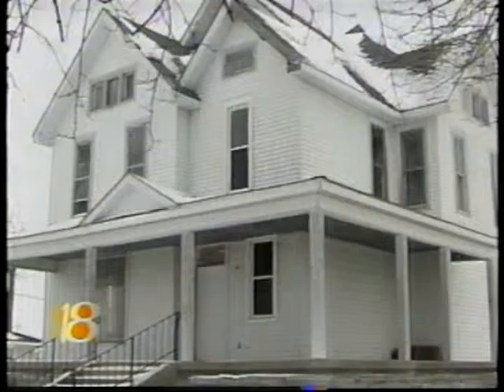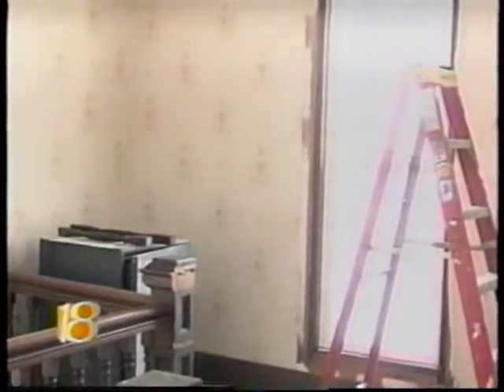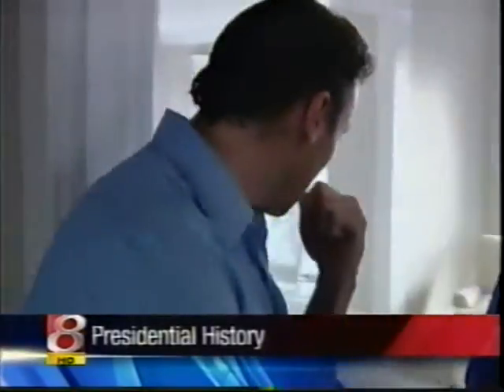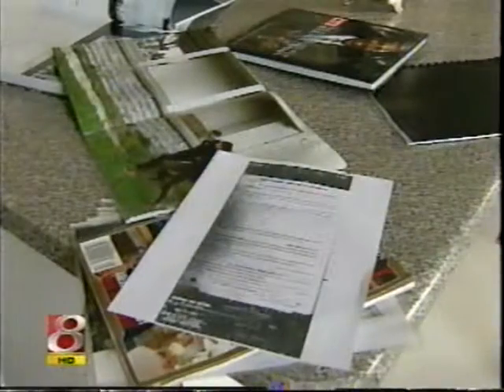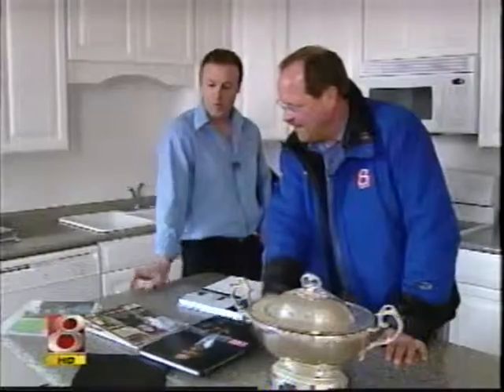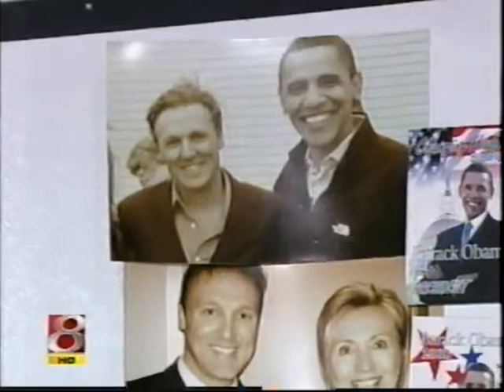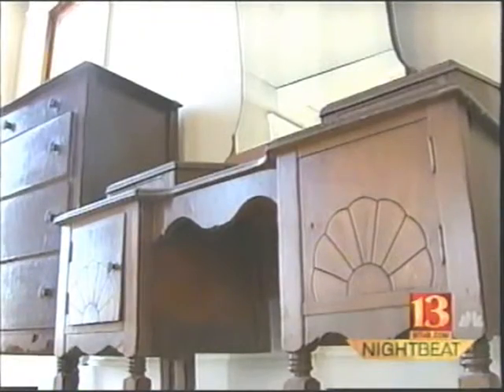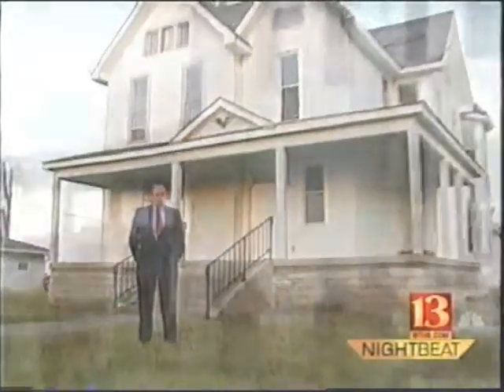My Edited Video